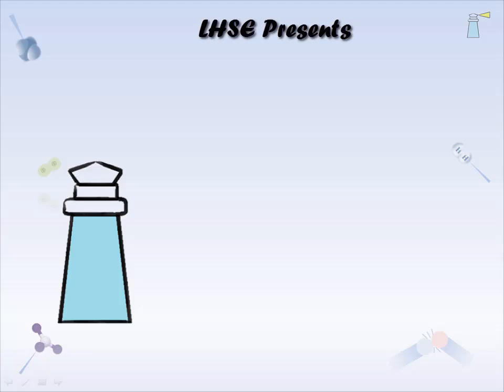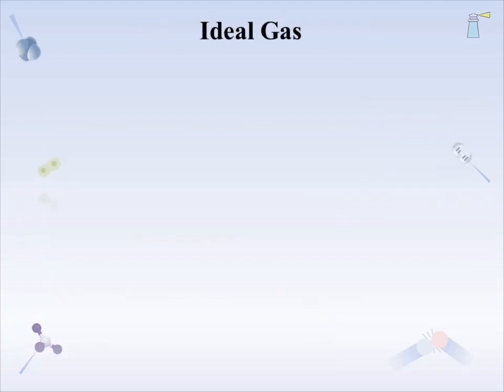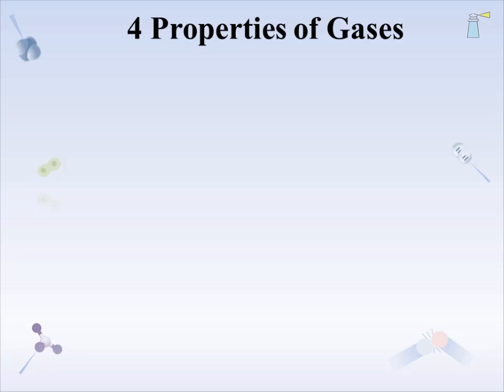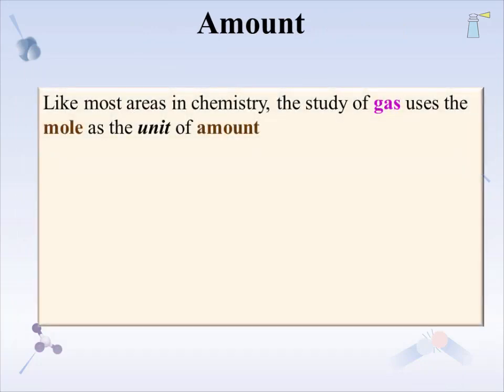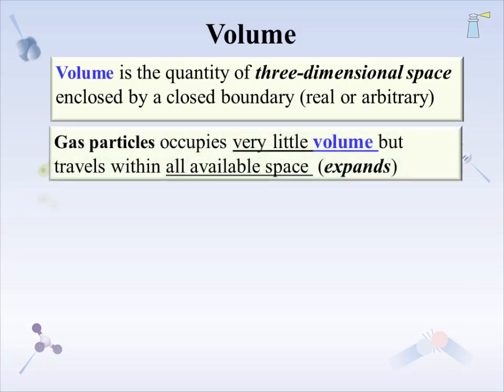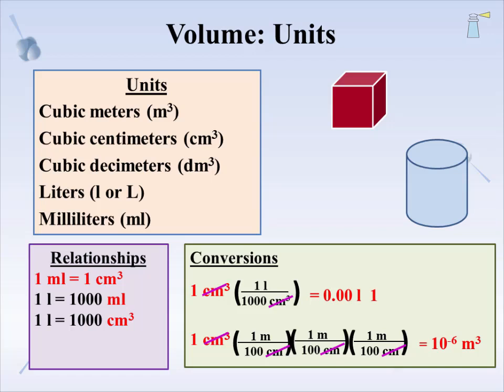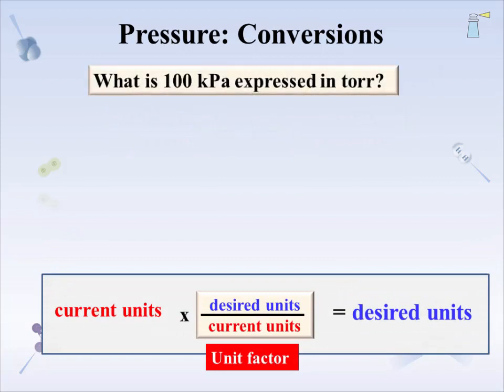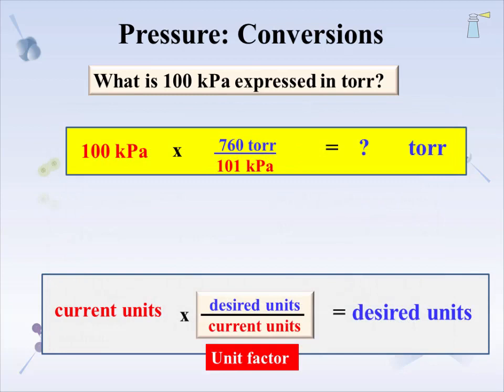The Basics of Gas: Video lecture for students seeking help with Chemistry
▬▬▬▬▬ View by specific topic using this timeline ▬▬▬▬▬
Intro 00:00
Overview of Gases - 1:21
Ideal Gas - 4:14
Kinetic Molecular Theory - 5:58
4 Properties of a Gas - 7:18
Amount - 9:40
Temperature - 10:25
Volume - 13:01
Volume Unit Conversion - 14:31
Pressure - 18:19
Barometer - 25:13
Pressure Units - 28:07
Pressure Unit Conversion - 30:58
Standard Temperature and Pressure - 33:39

Synopsis: Gas is a state of matter. It can be studied through 4 properties: amount, volume, temperature and pressure. These properties can, with a few assumptions, be combined into a model called the ideal gas. An ideal gas is then used as the foundation for the Kinetic Molecular Theory (KMT) which provides a means for understanding gas behavior through the collisions of rapidly moving gas particles. The common set of conditions called Standard Temperature and Pressure (STP) is introduced.

Key terms in this lecture: Barometer, Gas Properties: Overview, Ideal Gas, Kinetic Molecular Theory (basic), Pressure, Pressure Units (conversions), Pressure Units, Standard Temperature and Pressure (STP) and Volume (gas)

After viewing the lecture head over to LightHouse Scientific Education for support webpages that help solidify your understanding of this material. A PDF of this lectures is available at the bottom of that webpage.